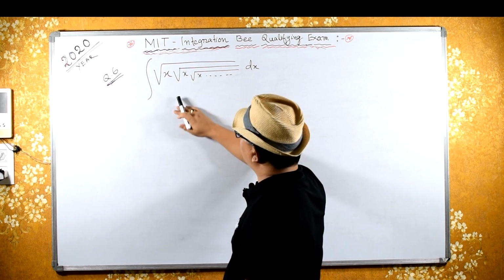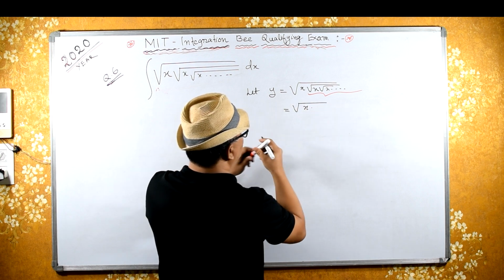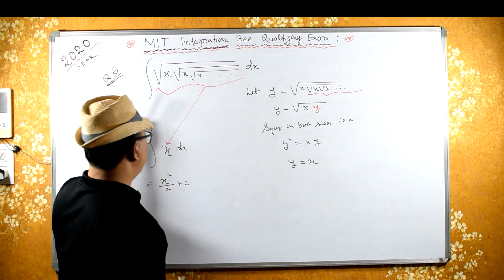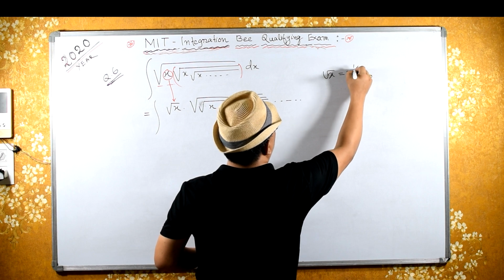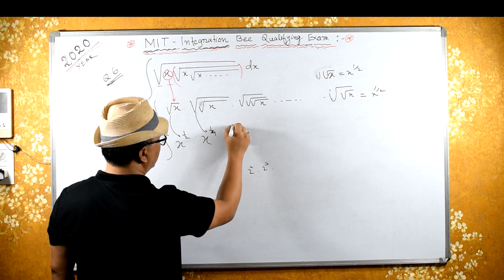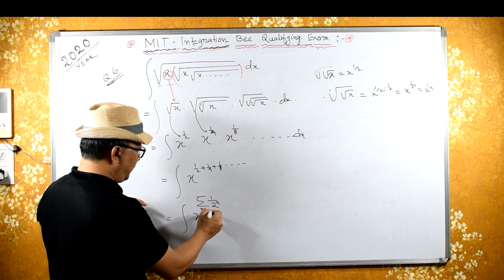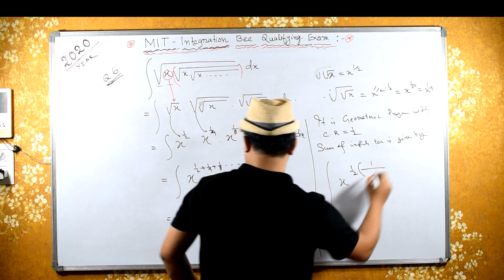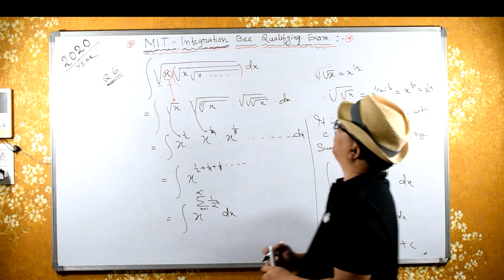MIT Integration Bee Qualifying Exam 2020 : Question 6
Integral of sqrt  (x ( sqrt(x (sqrt x .  . . . . . ) )) )  dx ;

💥Solving steps:
◆u substitution , Let  y = given full integral
◆squaring on both sides and differentiate it.
Another way:
◆ separate one square  root of x , two square  root of x , theree square  root of x... etc.
◆using laws of indices, x^(m+n) = x^m + X^n
◆Use Geometric progression of sum to infinity